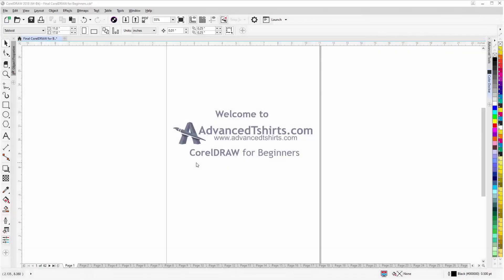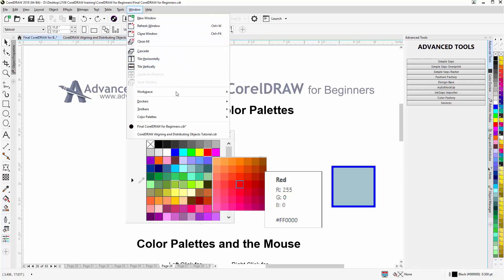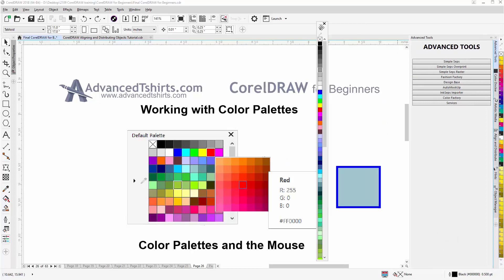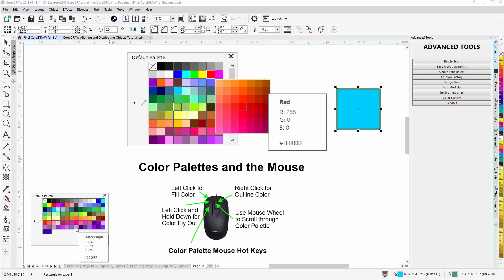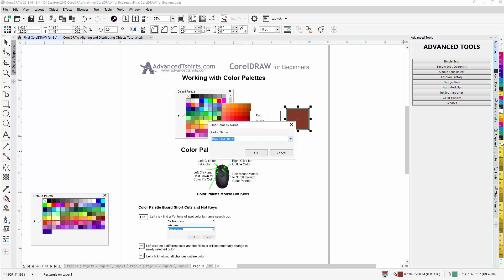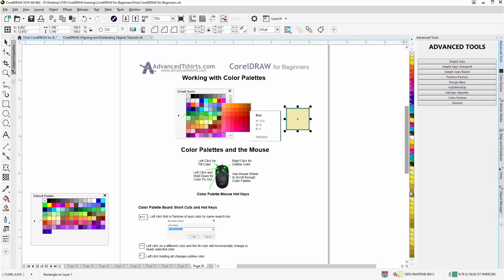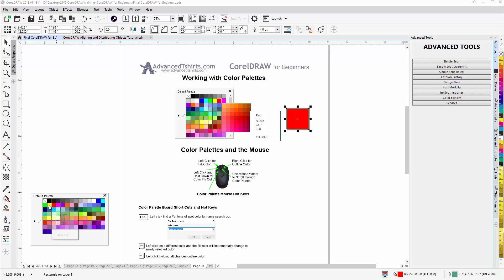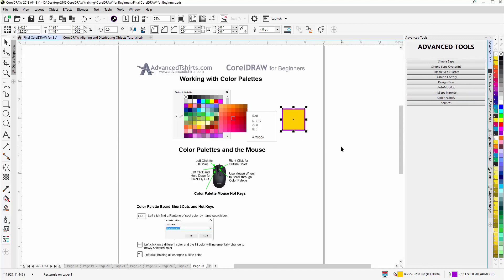CorelDRAW for Beginners The Basics of Color Palettes Tutorial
In this CorelDRAW video tutorial, we will explore the fundamentals of color palettes. For more information or to download the free work along with tutorial file